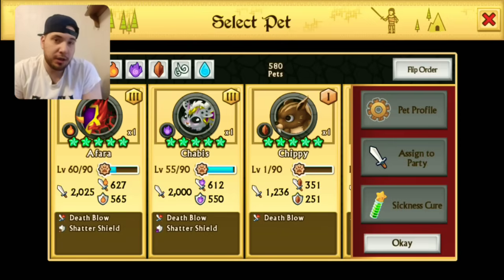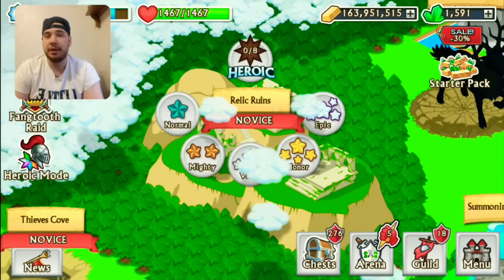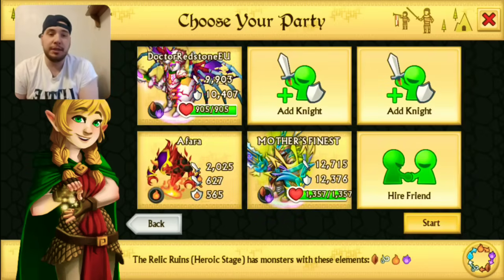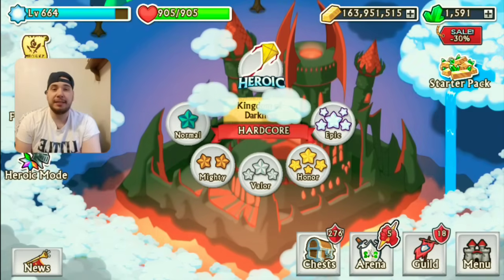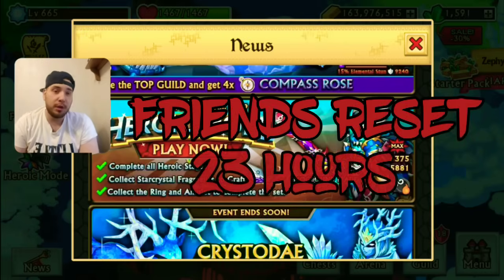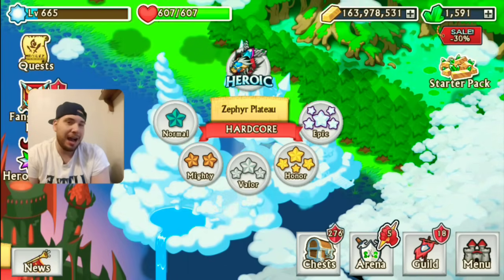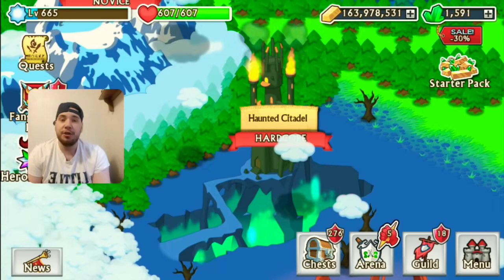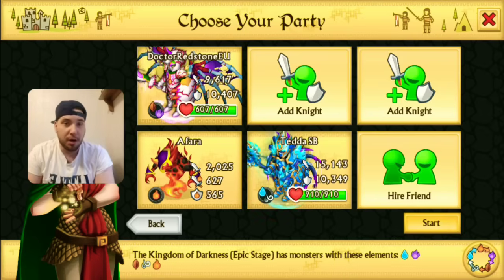Knights And Dragons | Doc's Ultimate Guide To Heroic Mode!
Hey What Is Going On YouTube!

Feel Like Donating? (Click Here)

Friend Codes: (Knights And Dragons)
Main Account: WCN-YNQ-BXB

My name is Doctor Redstone, also know as Doc R! I play a few games from Clash Royale, Clash of Clans, Knights and Dragons but coming soon to the channel will be Minecraft!

Line: Doctorredstone
Kik: Doctorredstone

This is Doc R, signing out!